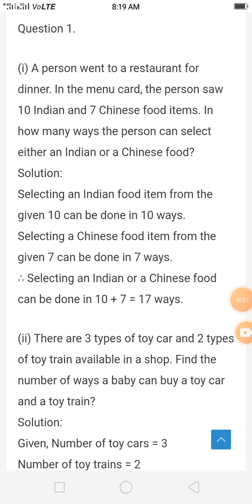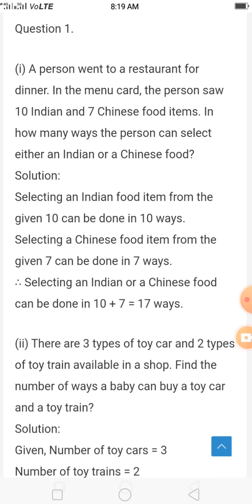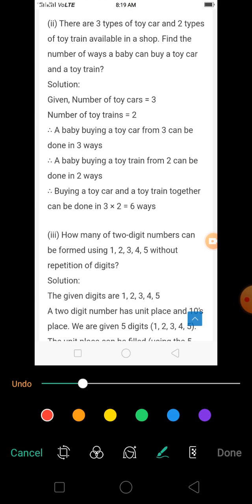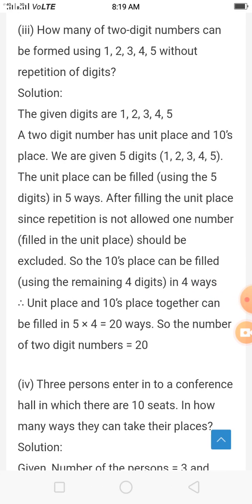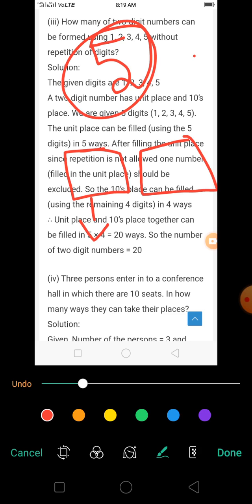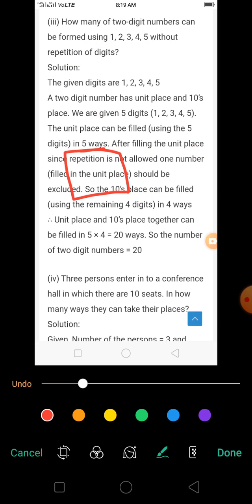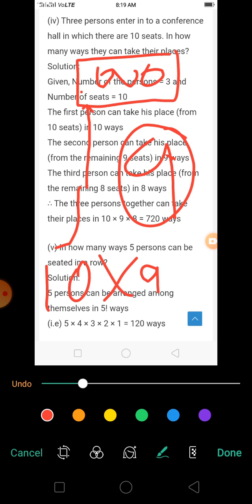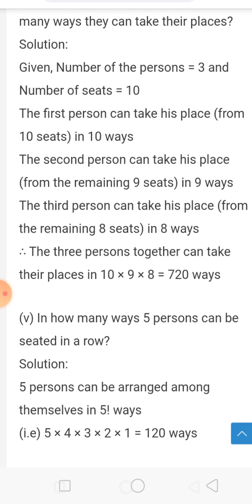11th maths chapter 4